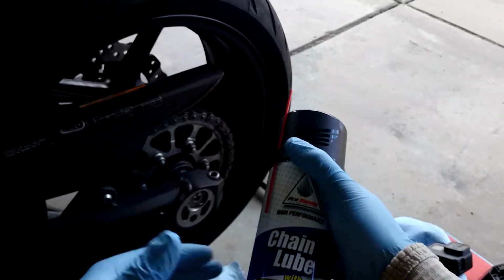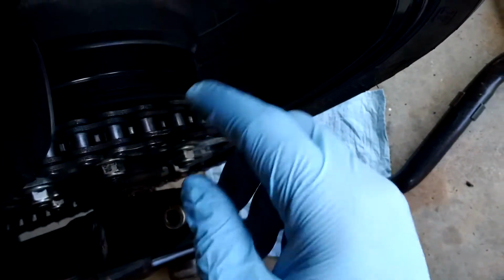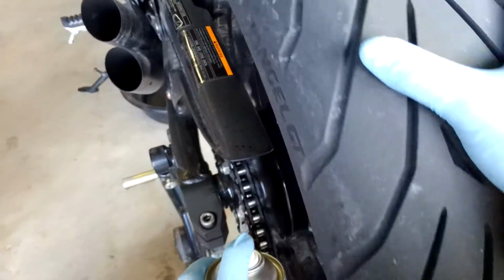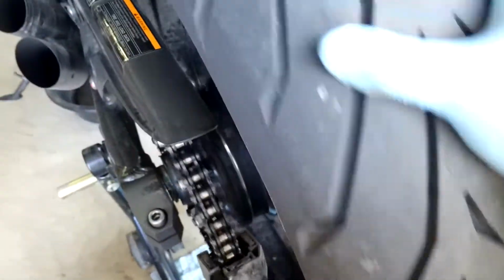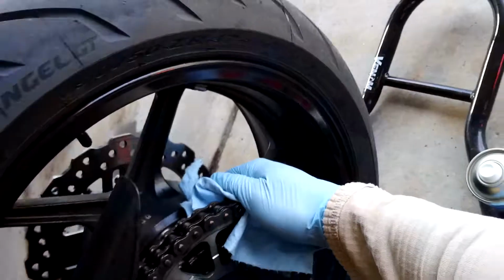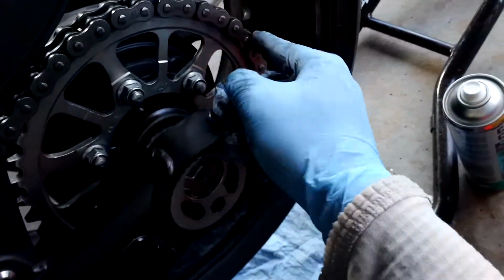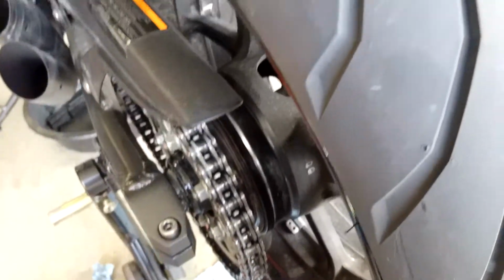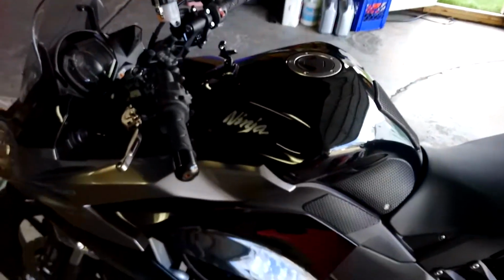Bike Maintenance - Chain Clean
Rode in the rain and decided it was time to clean the bike and the chain. Nothing better than a clean shiny bike.

My Gear:

Helmet
Scorpion EXO-T1200

Gloves
Alpinestars SMX-2 Air Carbon v2

Jackets/Armor
Dainese Light Wave D1 Jacket
Scorpion EXO Skeletal Textile Jacket
Scorpion EXO Phalanx Textile Jacket

Pants
SLIDERS 4.0 Cargo Pants

Boots
Icon Field Armor 2

Bikes Owned:
2006 Kawasaki Ninja 650r
2013 Kawasaki Ninja 650
2017 Kawasaki Ninja 1000
2019 Benelli TNT 135